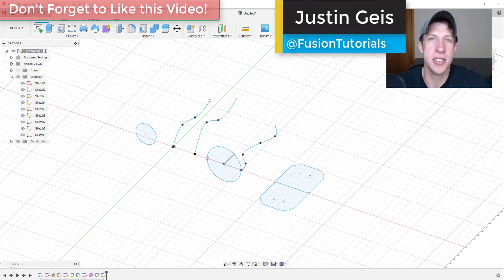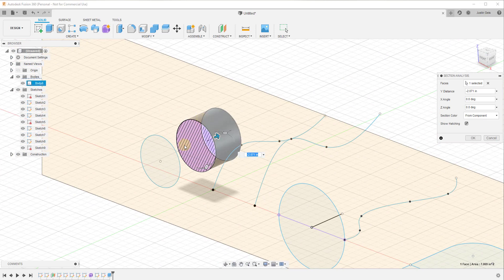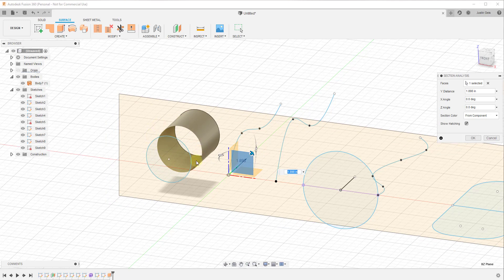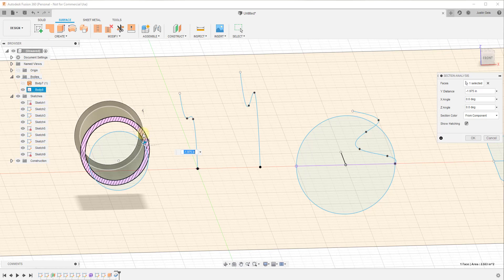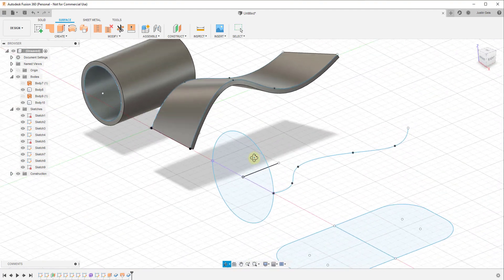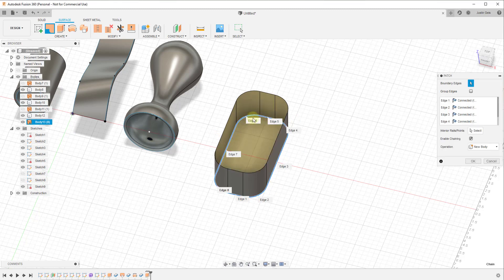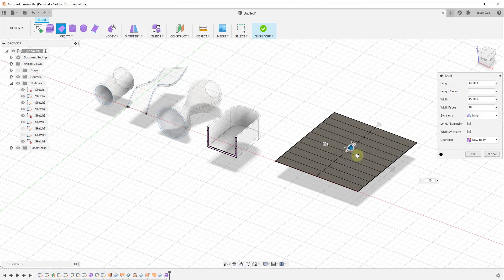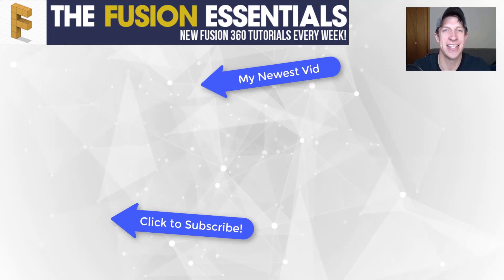Using the THICKEN TOOL in Autodesk Fusion 360 to Create Solids from Surfaces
In today’s video, we’re going to talk about a tool inside of Fusion 360 that allows us to add thickness to different objects – the thicken tool!

The thicken tool is a tool inside of Fusion 360 designed to help you add thickness to objects to make them solids. You’re usually going to use this tool in conjunction with the surface function, rather than the solid function, because solids are already…solid.

We’ll talk a bit more about surfaces in another video, but generally, while the solids tool creates objects with thickness, the surface function uses edges to create surfaces that don’t have any thickness. This is fine for some kinds of models, but if you’re going to do any 3D printing or anything with any real-world application, your models need to be solid to work.

The way the tool works is fairly simple – simply take a shape, activate the tool, and select the object you want to thicken. Notice that this will not work with an object that already has thickness.

- Use to give both inside and outside thickness
- Can select multiple objects and they’ll thicken together
- Leaves the original object in place
- Has the same functions as other tools – symmetric, one sided
- Can do join, cut, etc
- If you want straight up and down – extrude. If you want to thicken relative to the shapes you have selected, use thicken